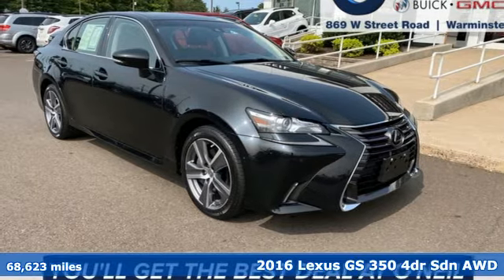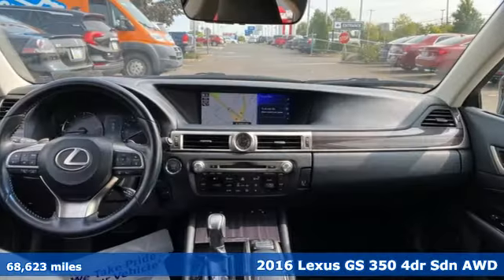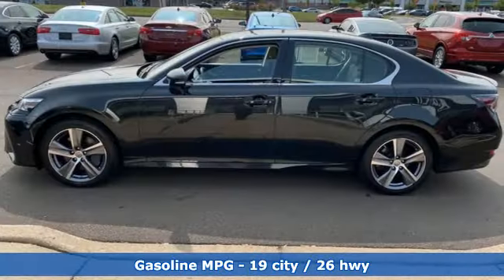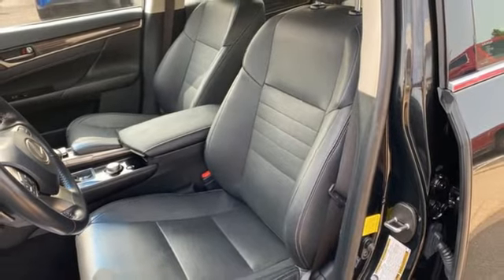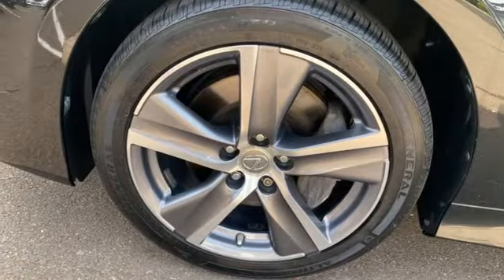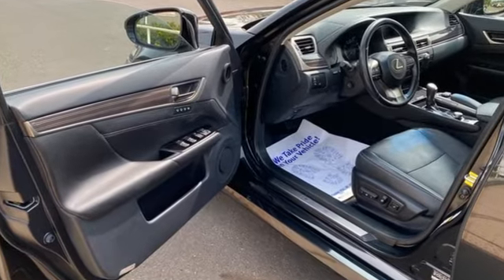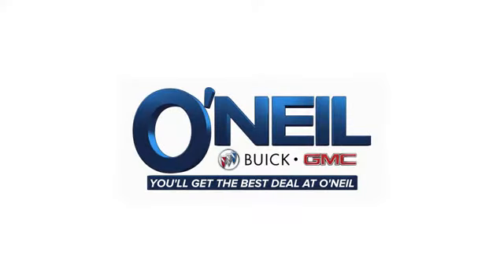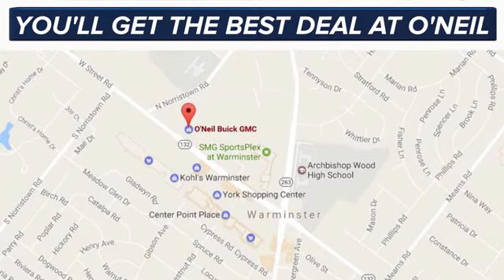Used 2016 Lexus GS Warminster PA Philadelphia, PA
Year: 2016
Make: Lexus
Model: GS
Trim: 350
Engine: 3.5L V6 DOHC 24V
Transmission: 6-Speed Automatic with Sequential Shift
Color: Black
Mileage: 68623
Stock #: GM6587AA
VIN: JTHCZ1BL4GA003406
This 2016 Lexus GS 350 in Black features: 3.5L V6 DOHC 24V 6-Speed Automatic with Sequential Shift AWD CARFAX One-Owner. Clean CARFAX.brbr19/26 City/Highway MPGbrbrAwards:br * JD Power Initial Quality Study (IQS), Vehicle Dependability Study * 2016 KBB.com Brand Image Awards * 2016 KBB.com Best Resale Value AwardsbrbrReviews:br * Capable handling with refined ride comfort; high-quality interior. Source: EdmundsbrbrbrOur model lineup is second to none! Make sure you swing in today to get an incredible deal on many new and used Buick and GMC models. These vehicles come packed full of features including a one-of-a-kind navigation system that will get you to any location efficiently and safely. Have kids and want to keep them entertained? Our Rear Seat DVD equipped vehicles will have them settled in for those long trips.

Address:
869 West Street Road